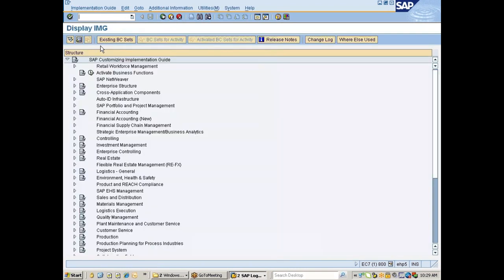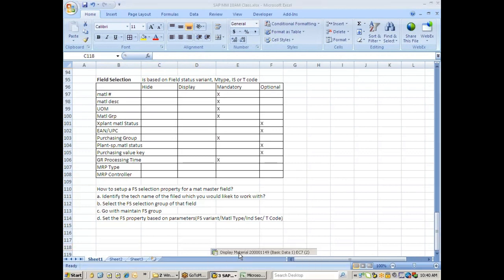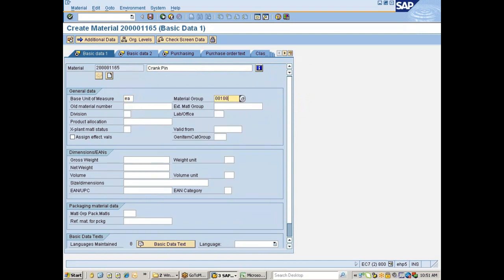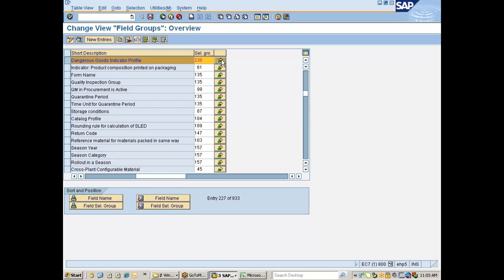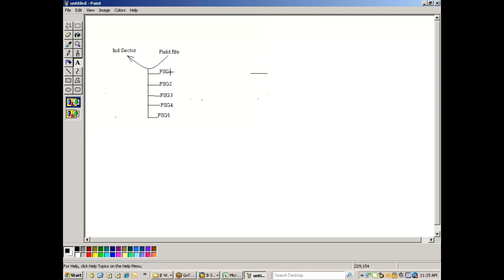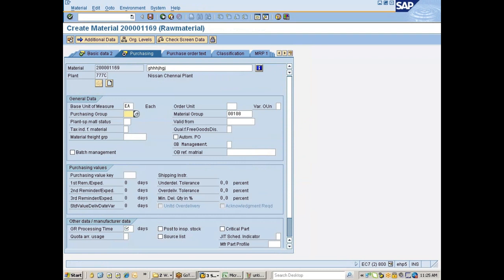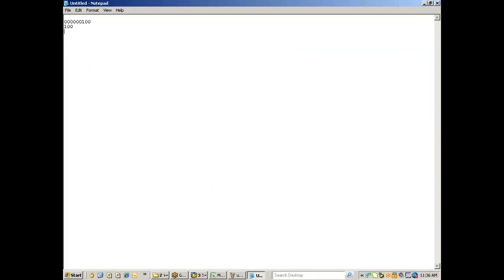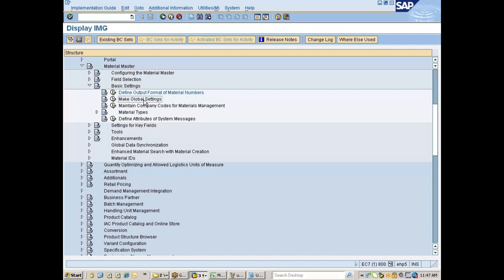SAP MM Day 7 Mat Master Config Part 2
SAP MM Day 7 Material Master Configuration Part-2